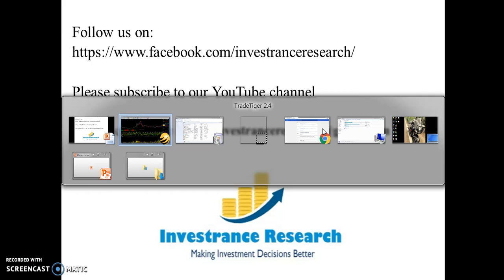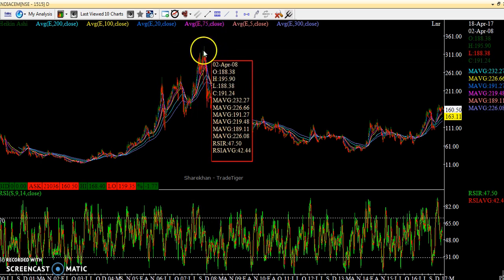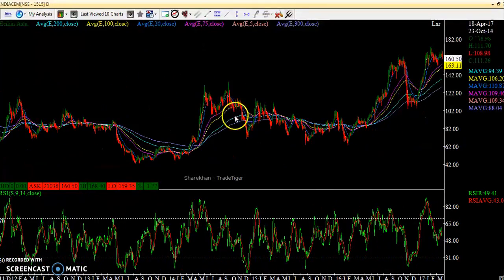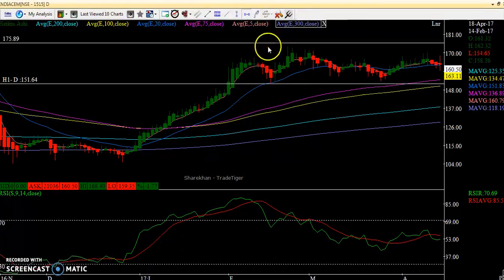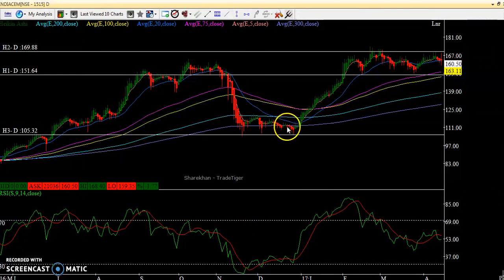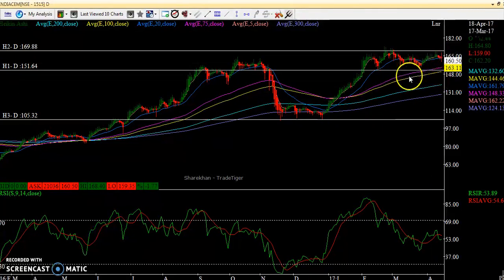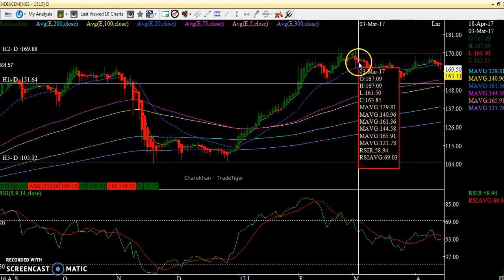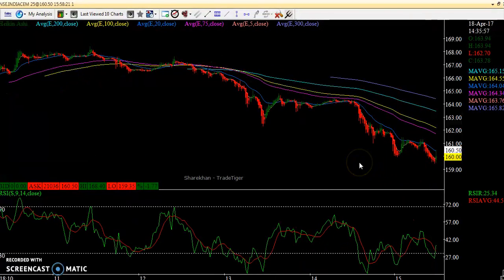Technical Analysis India cements - Team Investrance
This is how professional trading is done using technical analysis. just an example is this video of technical analysis of India Cements. Purely for trading purpose.